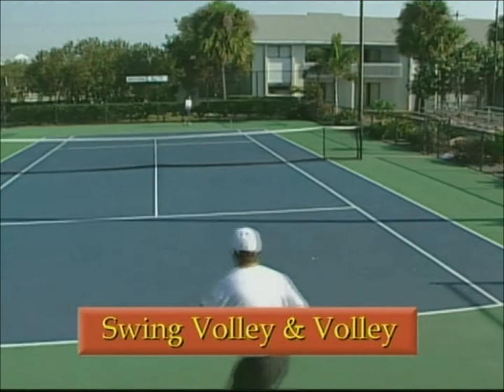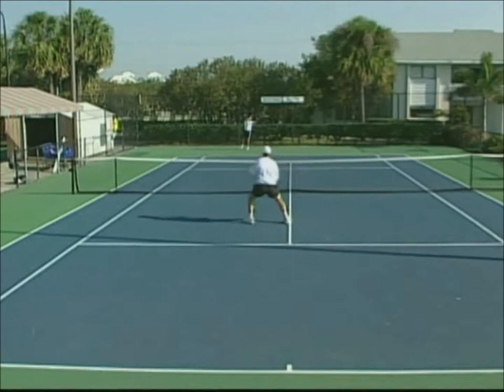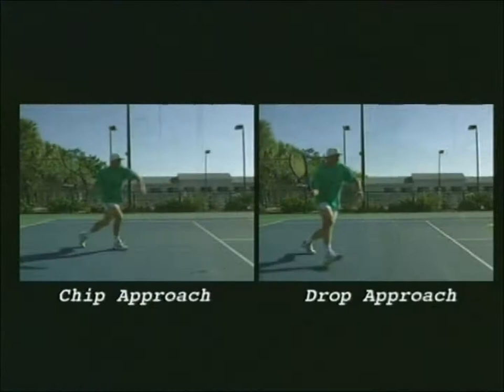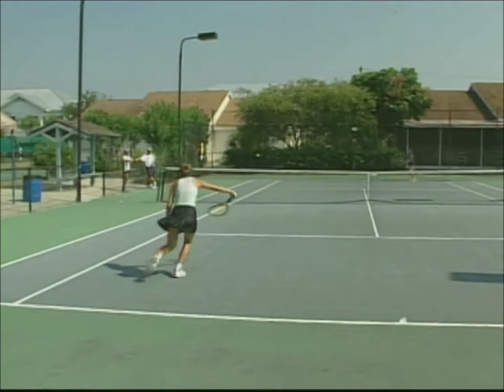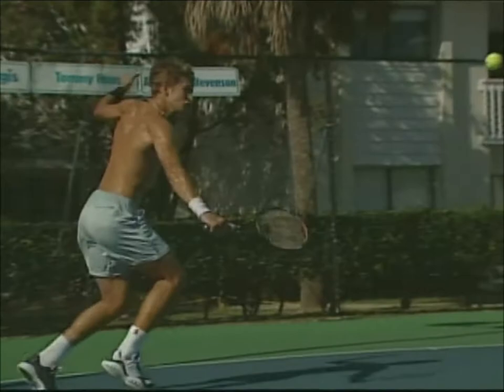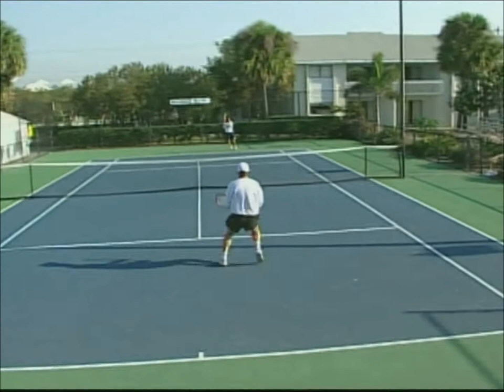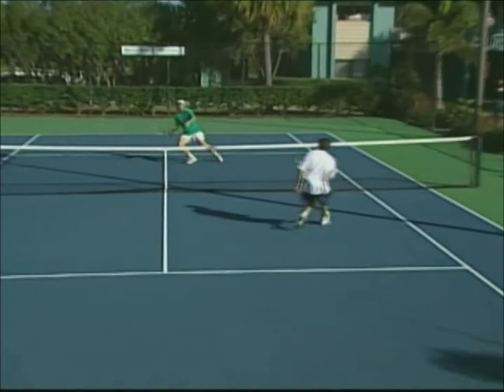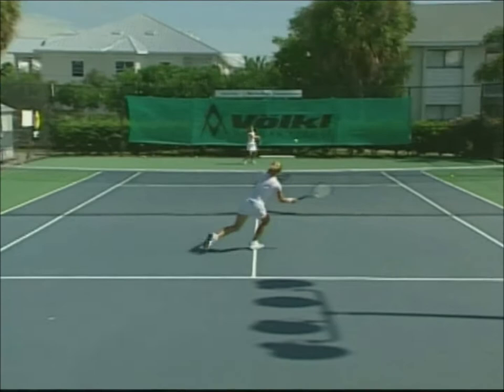Tenacious Net Play, Part VII: Attack Combinations - Nick Bollettieri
Playing aggressively at the net requires anticipation, good preparation, and proper technique on approach shots, volleys, half volleys and overheads.